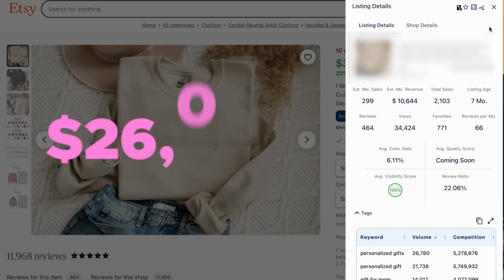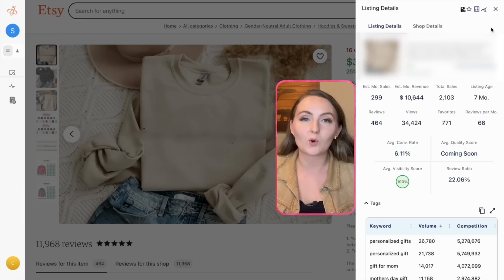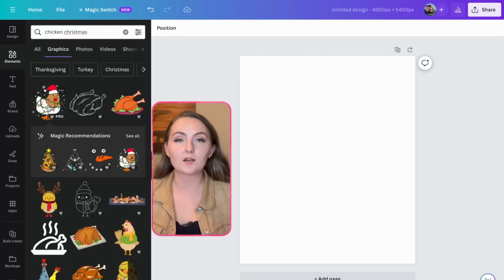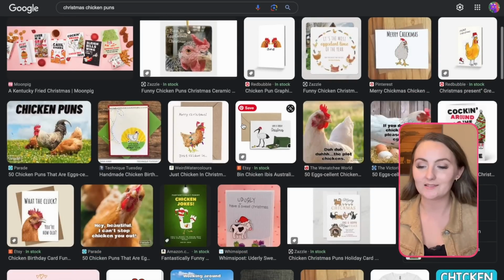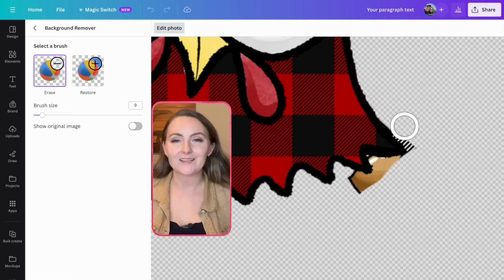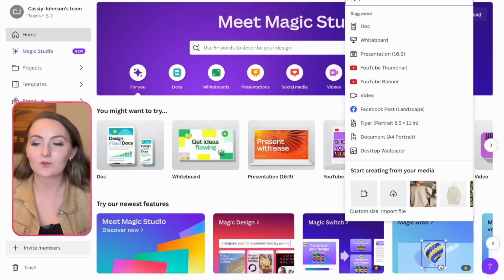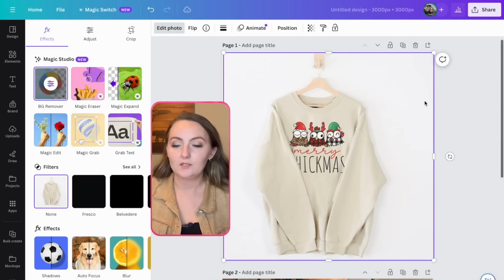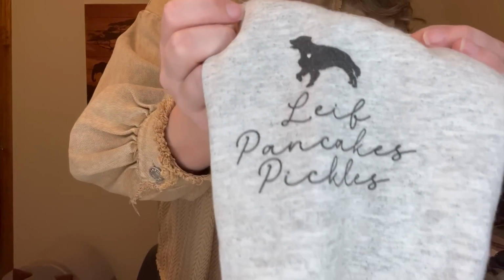ETSY + PRINTIFY Sleeve Print Tutorial (2,102 Sales)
Discover how to seamlessly integrate Printify with Etsy & Canva to create stunning sleeve prints! ✨ Follow our step-by-step tutorial 📝 to master the process and elevate your custom apparel game. 👕 Perfect for beginners and seasoned sellers too! 🔥

🔥 My Whole Shop Mockup Bundle 🔥

Chapters:
00:00:00 - Super Profitable Sweatshirt with Sleeve Prints
00:03:05 - Adding Value to Sweatshirt Listings
00:06:24 - Designing for Holiday Sales
00:09:36 - Editing Graphics with Canva and Creative Fabria
00:12:47 - Adding Text and Designing the Sleeve
00:16:05 - Adding a Design to a Sweatshirt with Sleeve Print
00:19:16 - Adding Designs to Mockups with Canva
00:22:26 - Creating Sleeve Prints for Sweatshirts
00:25:47 - Sleeve Print Designs Tutorial
00:28:57 - Christmas Ornaments